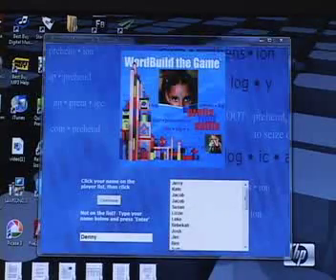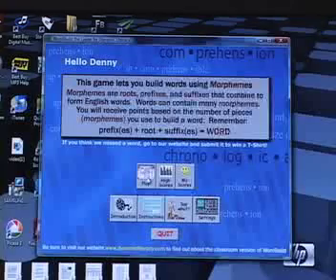Dynamic Literacy - WordBuild® The Game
WordBuild The Game is a groundbreaking vocabulary learning tool designed to be used with the Elements series of WordBuild. A game that is enjoyed by all ages while surreptitiously expanding your vocabulary through reinforcement of the WordBuild learning system. This video will familiarize the viewer with WordBuild The Game and explain how the game will supplement the formal teachings of Dynamic Literacy's WordBuild.

Dynamic Literacy, LLC is committed to improving vocabulary, language, and reading comprehension for students through the WordBuild® Vocabulary Development System. Based on frequently used Latin and Greek roots, the program is a collection of educational materials designed to communicate the structure of the English language to students of all ages. Gaining the skills necessary to decipher unfamiliar words helps improve students' performance in the classroom and on high-stakes assessments. The company was established in 2002 and is headquartered in Charlottesville, Virginia.